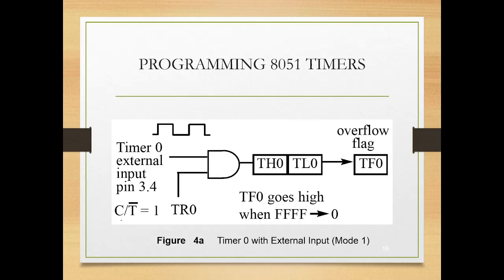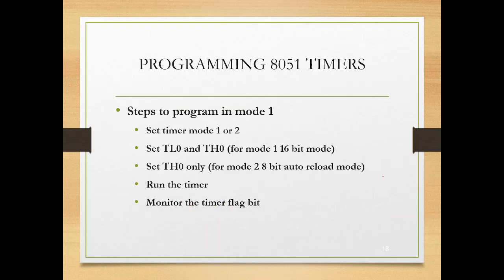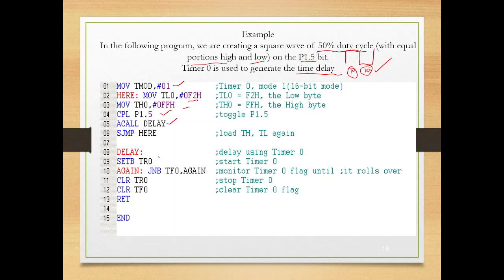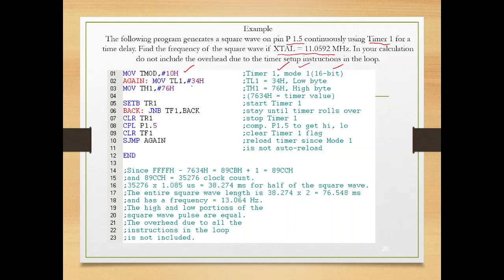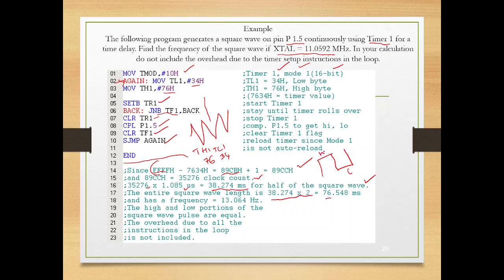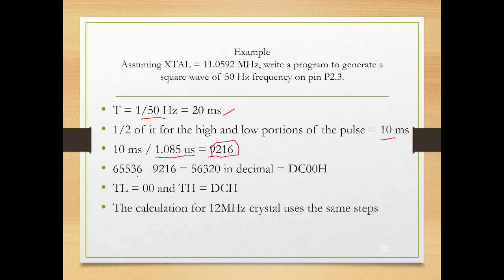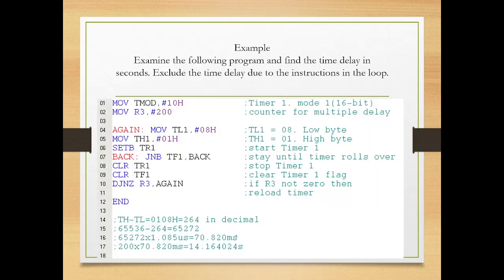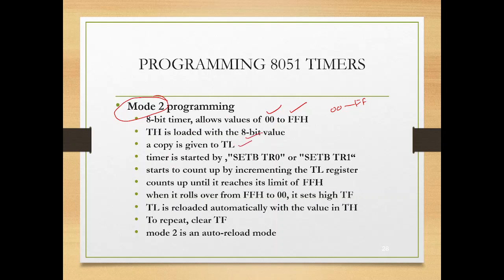8051 Programming timer lecture 2